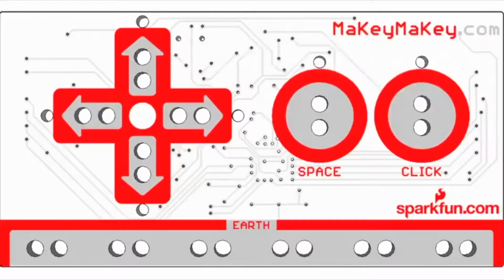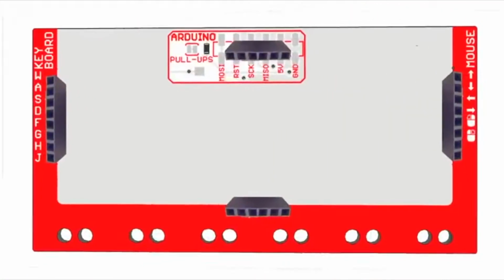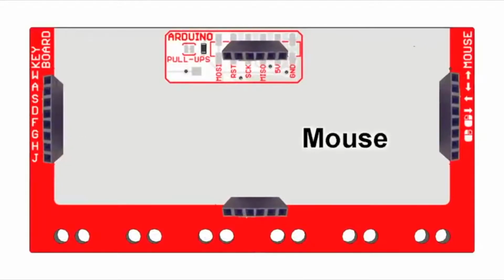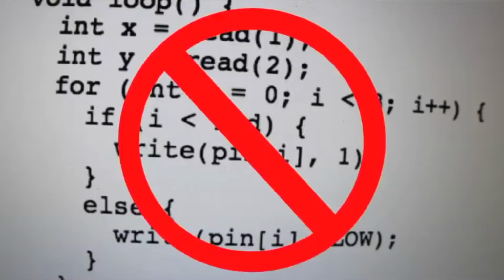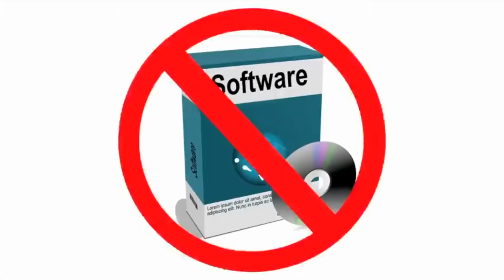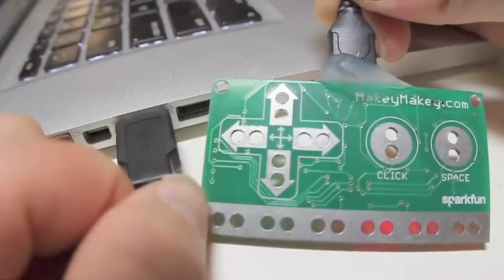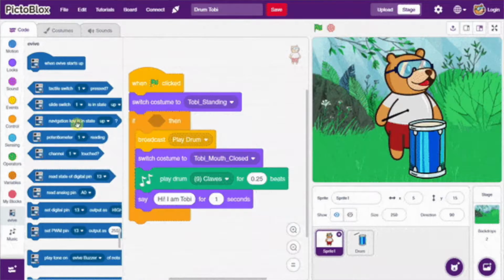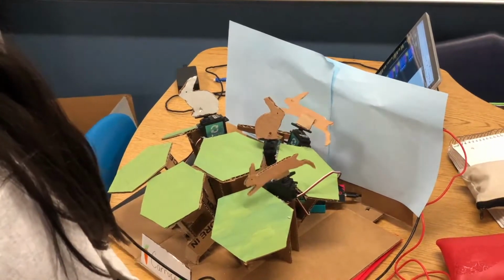How to use Makey Makey to take students deeper in their learning.